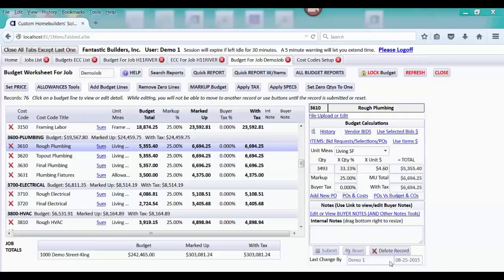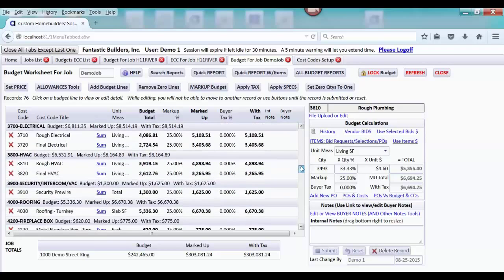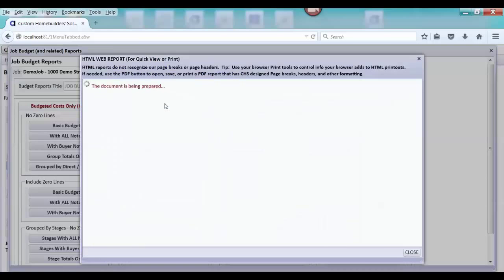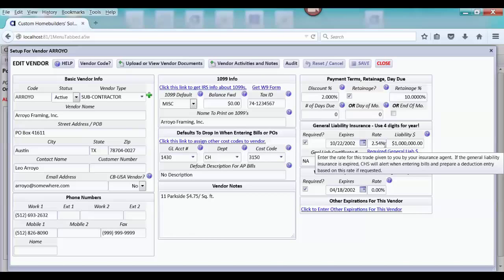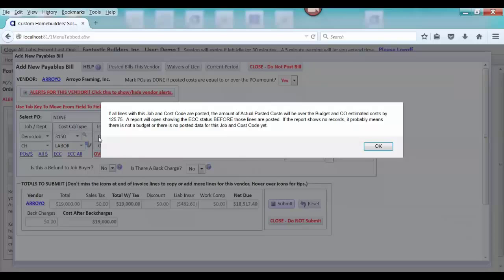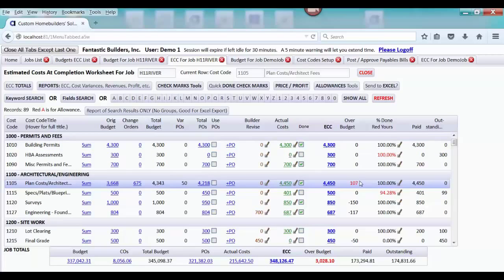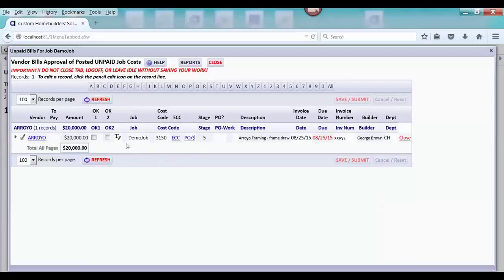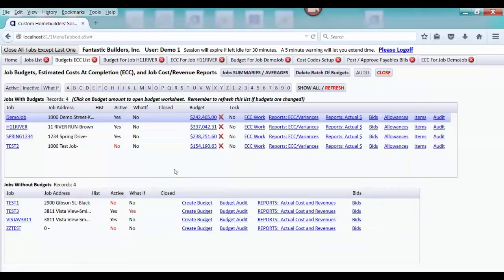10.2 Builder Overview Part 2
Part 2 - Home Builder overview of the job costing tools in CHS.